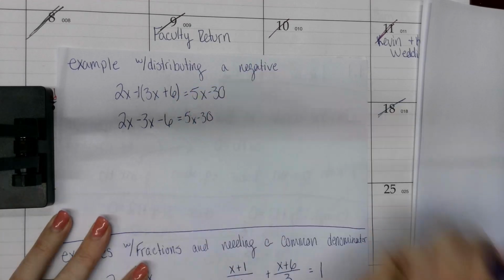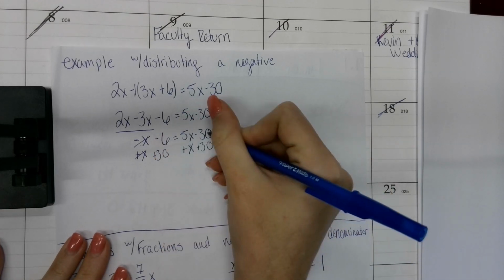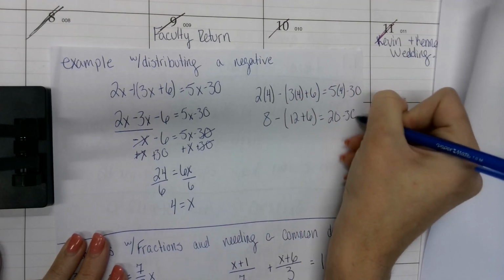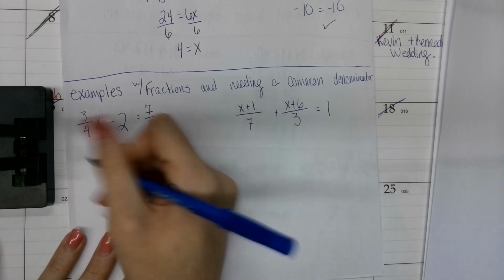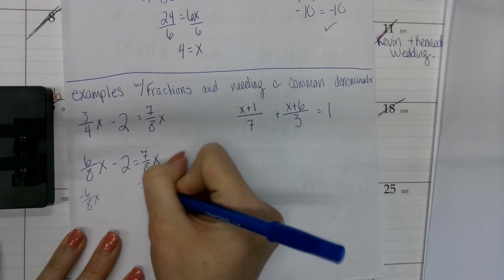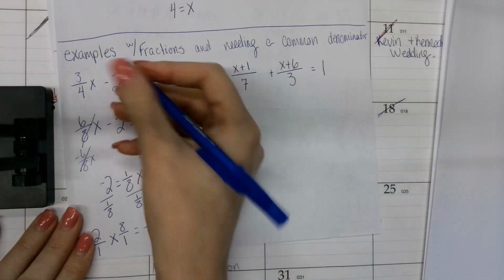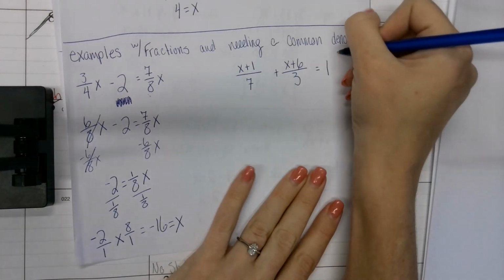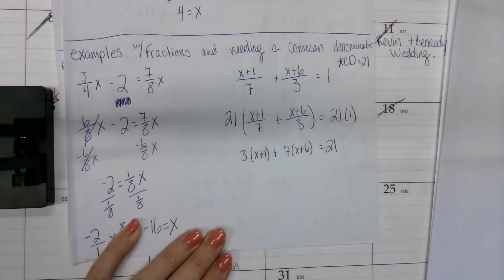1.1 examples w/distributing a negative and fractions and needing a common denominator